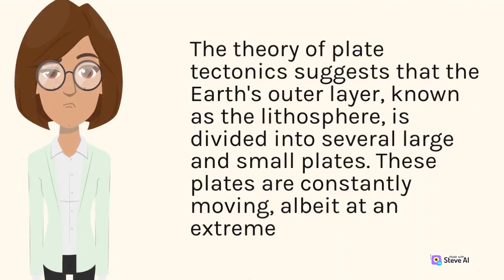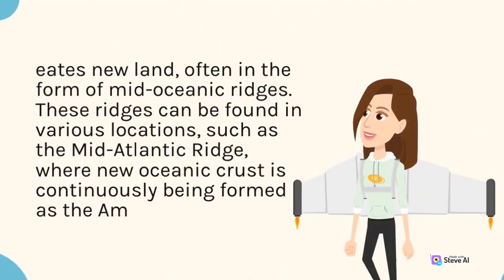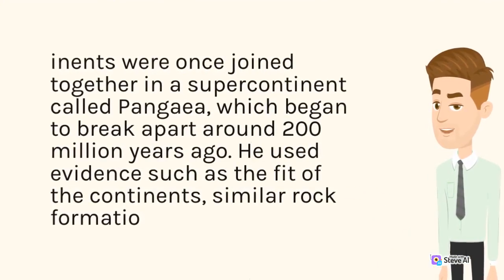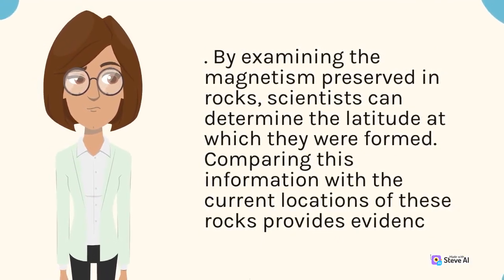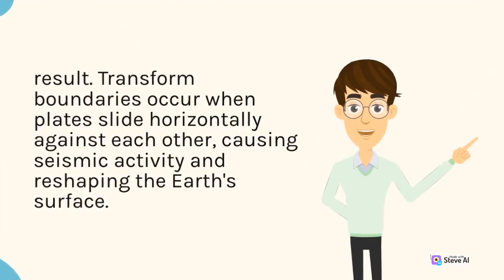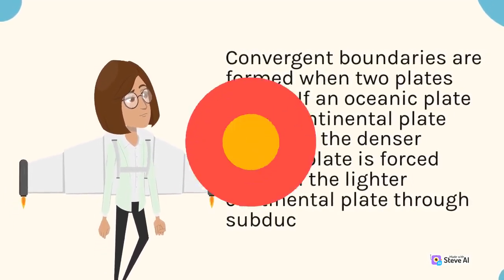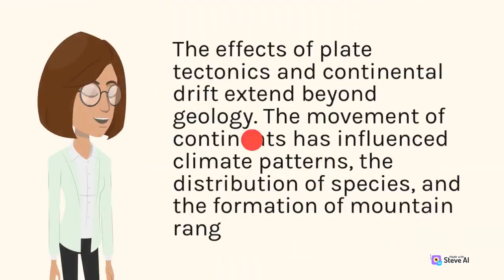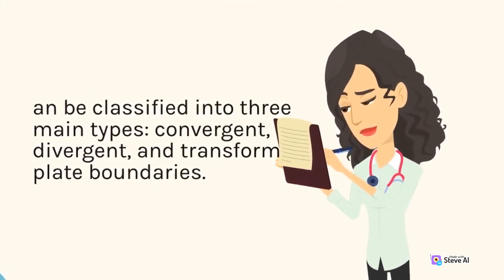Plate Tectonics | Continental Drift Shaping World | World Geography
Plate Tectonics
 Continental Drift Shaping World
 Continental Drift Tectonics
 World Geography